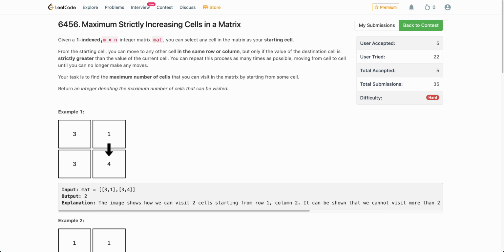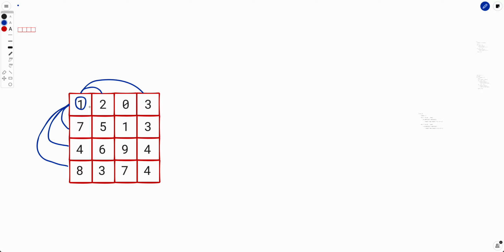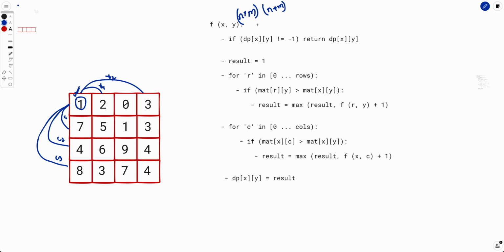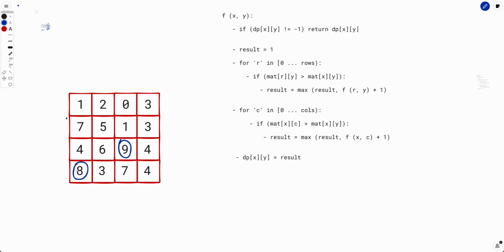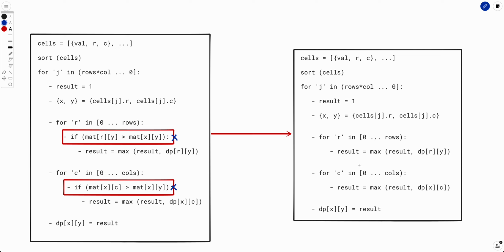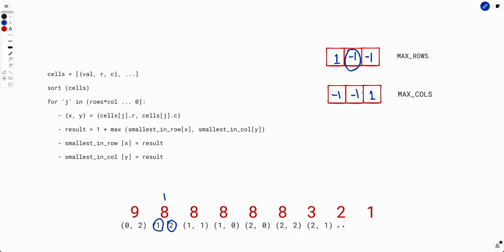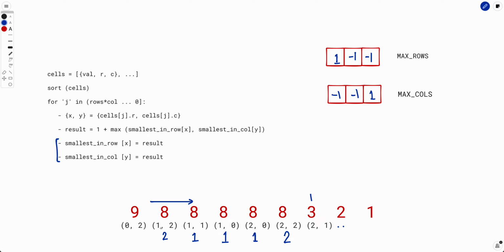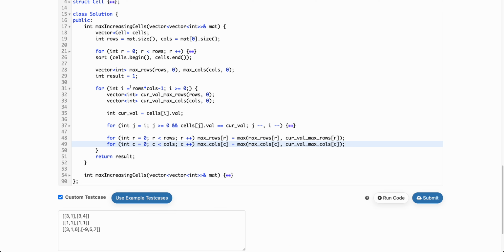2713. Maximum Strictly Increasing Cells in a Matrix | Leetcode Weekly Contest 347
Timestamps

00:00 - Agenda
00:29 - Problem Description
03:26 - Brute Force solution
07:13 - Pseudo code
08:54 - Time Complexity
10:45 - Optimizing a recursive solution
11:55 - Convert Top-Down to Bottom-Up in an array?
13:45 - Converting the current Top-Down to Bottom-Up
17:35 - Optimization 1
20:12 - Optimization 2
23:22 - Dry run of the Algorithm
32:40 - Code Walkthrough